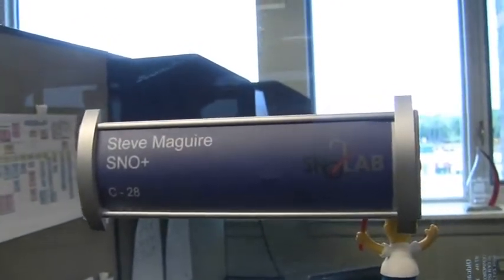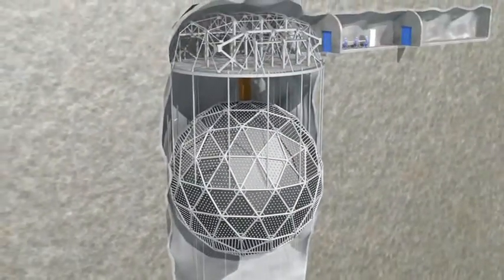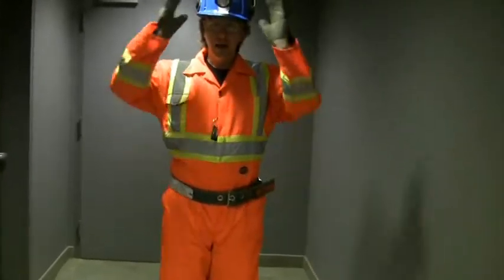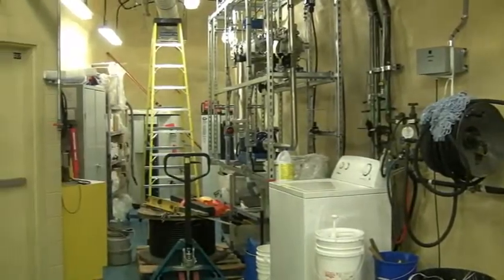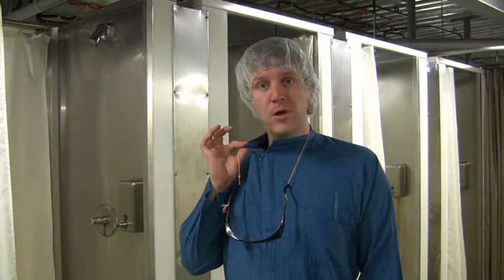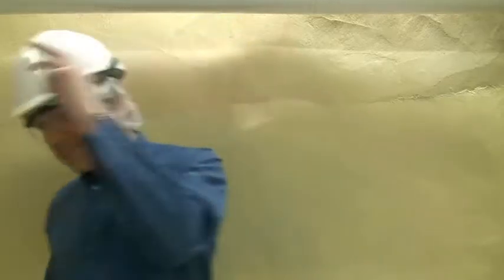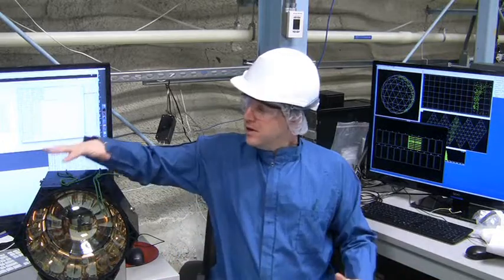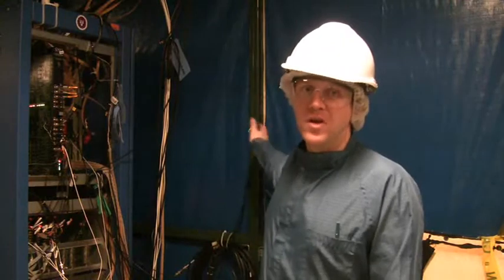Science Isn't Scary Episode 14: Underground at SNOLAB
An overview of the experiment I'm working on at SNOLAB: SNO+, the successor to the original Nobel-prize winner experiment